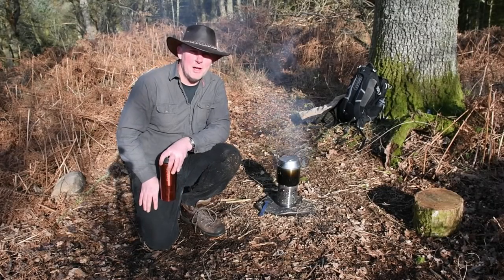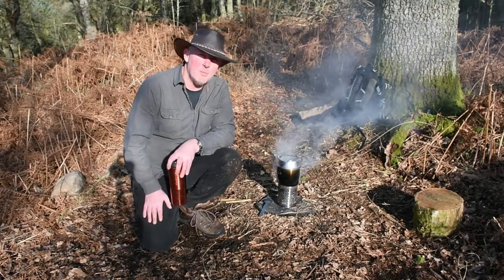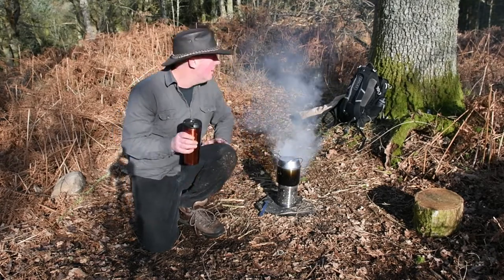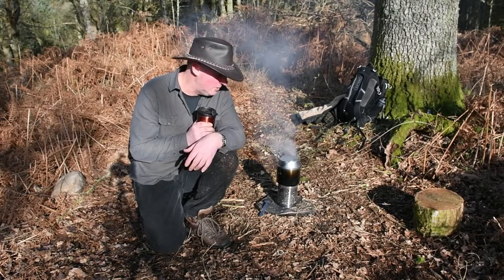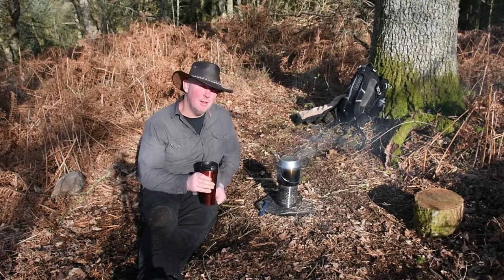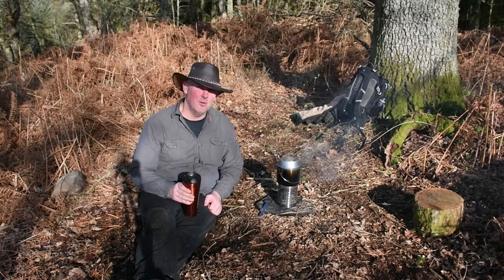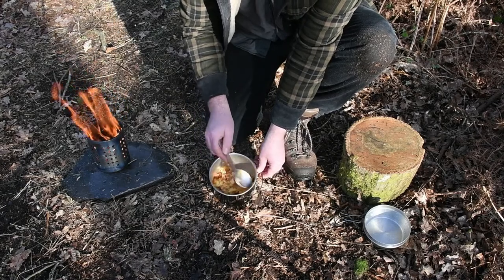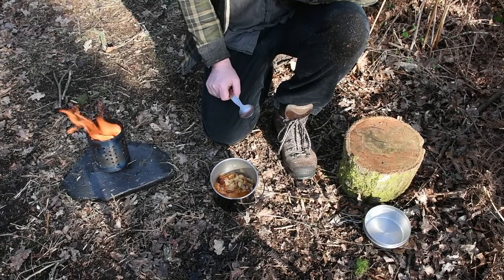HOBO STEW // 3 ingredients //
A hobo stew cooked in the woods.